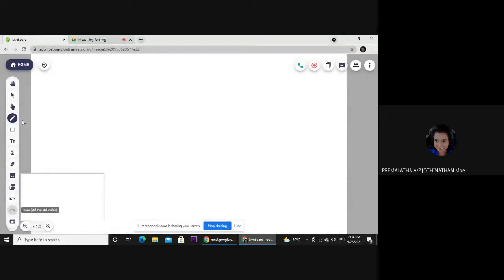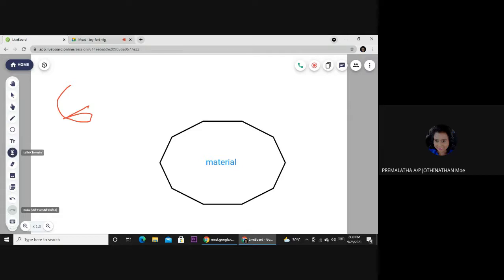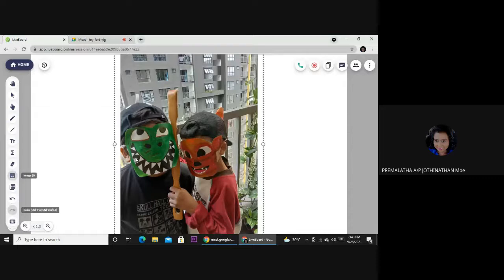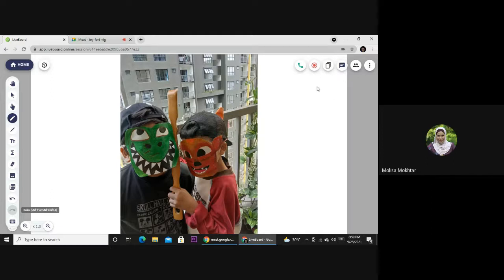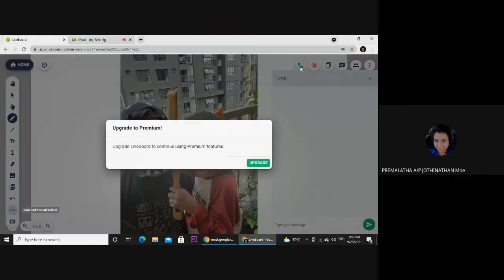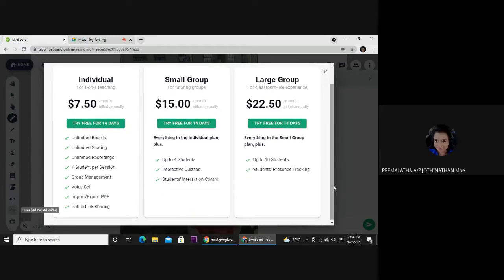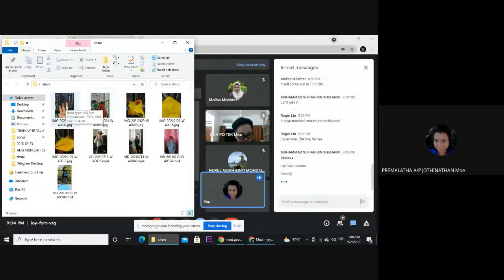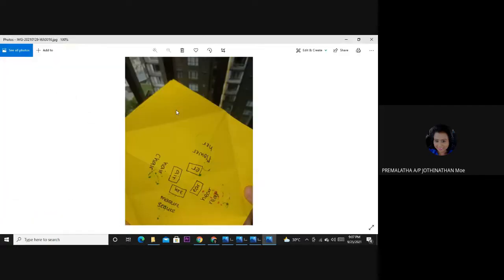Chit Chat Ang Moh 8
A casual night slot of sharing ideas by Penang English Master Trainers. Come and join us for a different vibes of online teaching. Please be informed that the sharing solely is what the speakers have tried out in their own online classroom. Click on with an open mind and hope you enjoy our Chit Chat Ang Moh! Have fun!